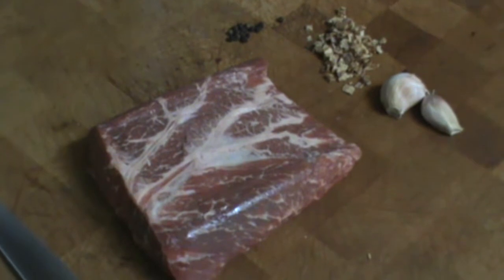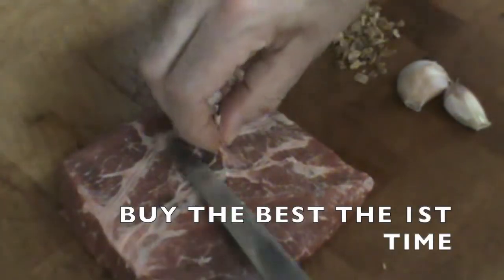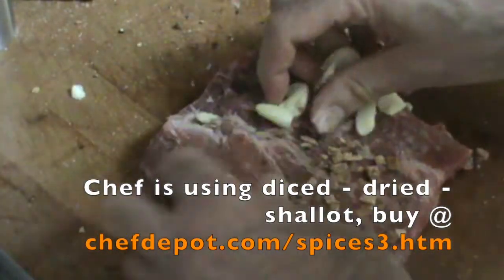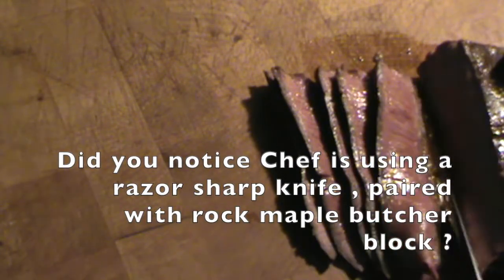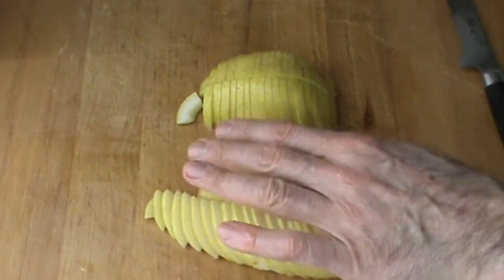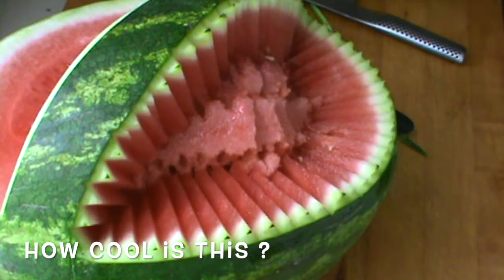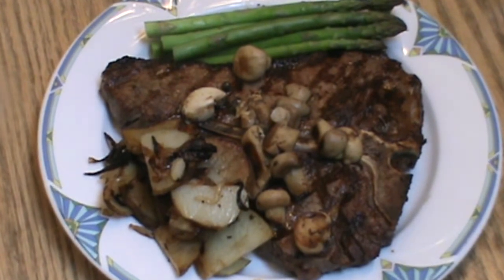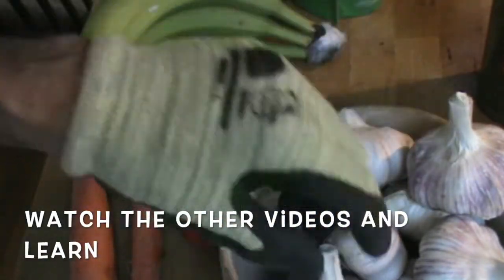How to Tri Tip Steak | Recipe | YouTube